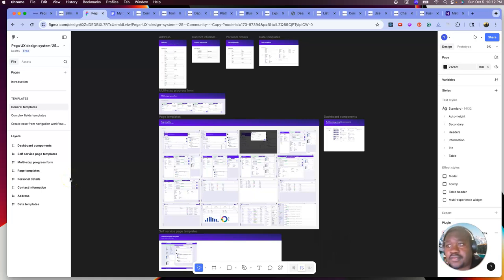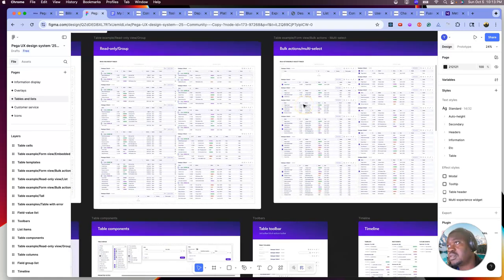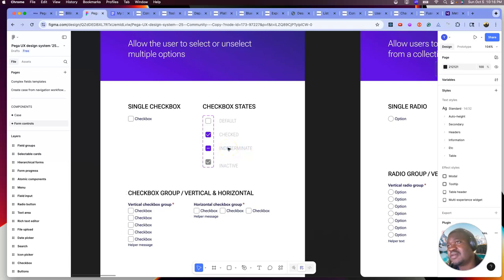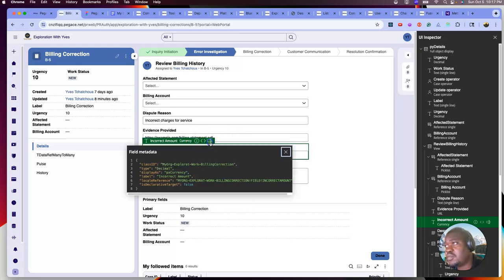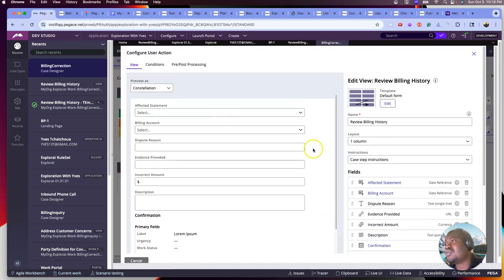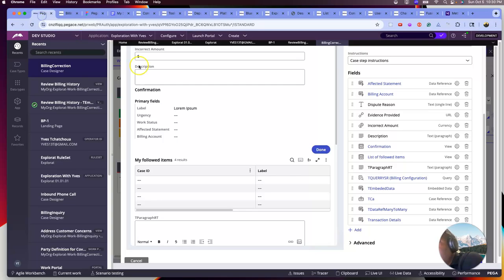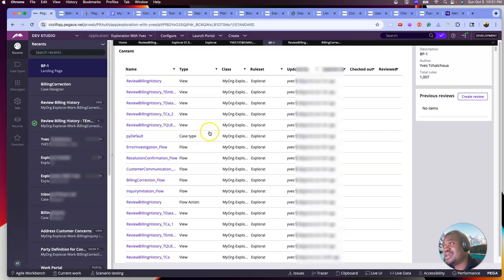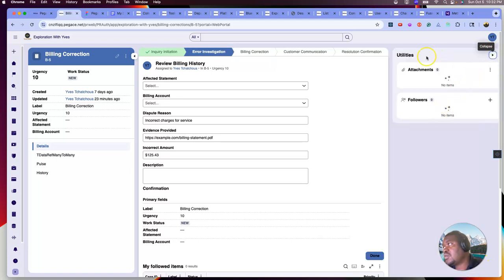Pega Infinity 25 Series Quick Design system and Dev Experience Recap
I wasn't expecting that..
-New Icons
-Better multilayer list handling option
-Faster access to rules for configuration

What's your favorite pega infinity 25 item so far ?